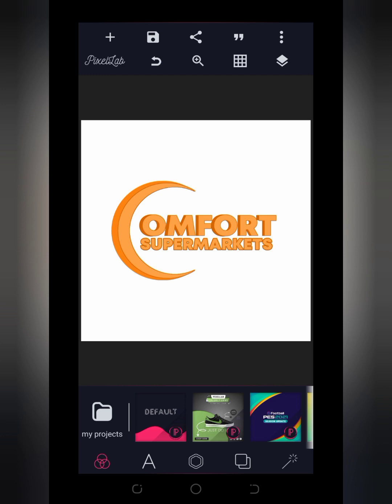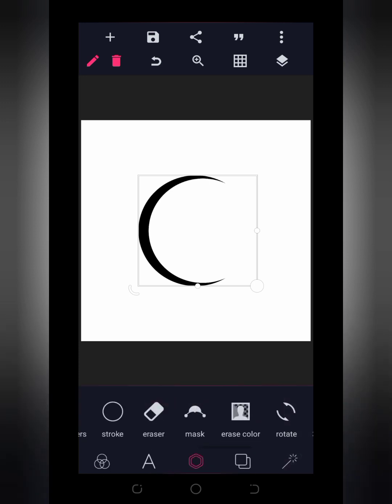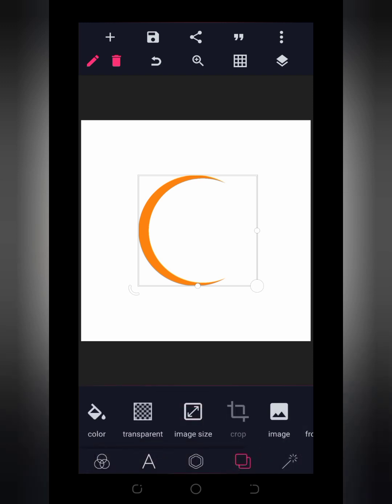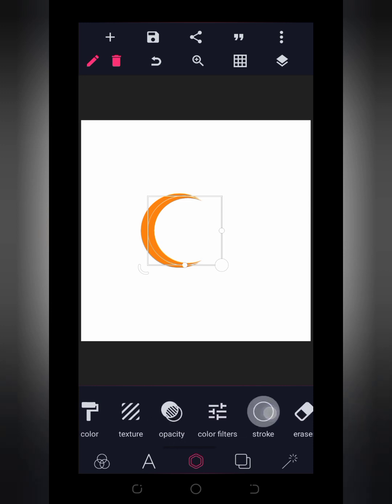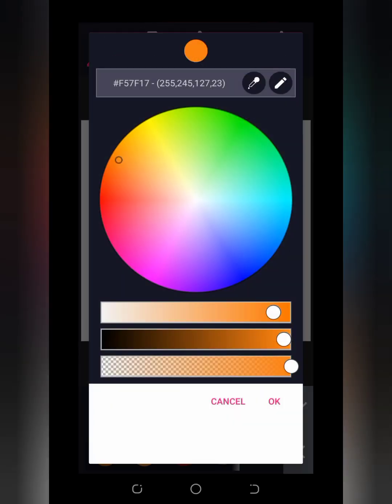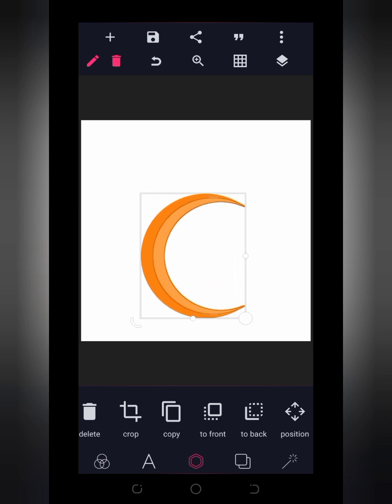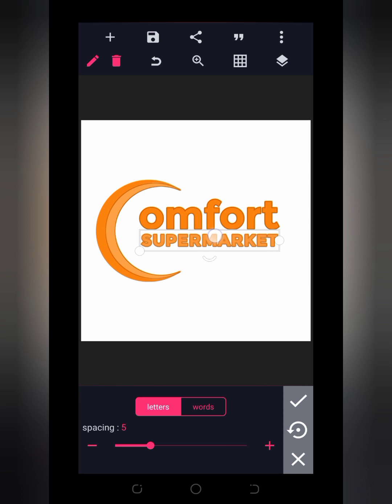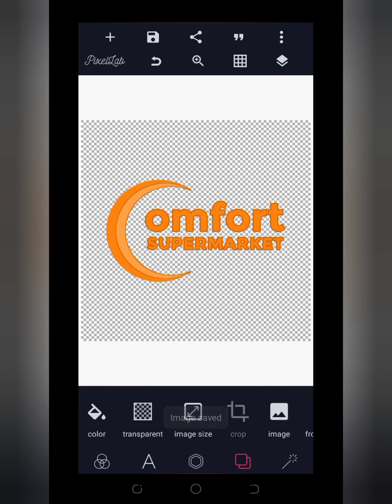LOGO DESIGN | PART 1 | PIXELLAB TUTORIAL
DOWNLOAD PIXELLAB SOFTWARE
(ANDROID)